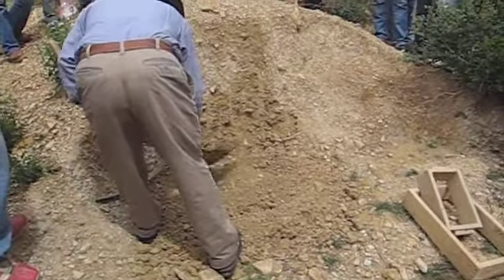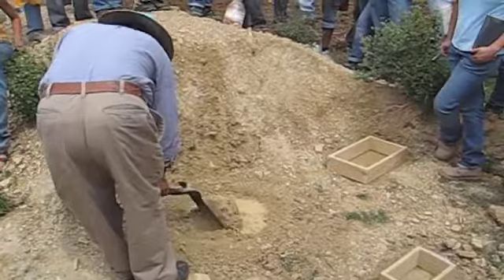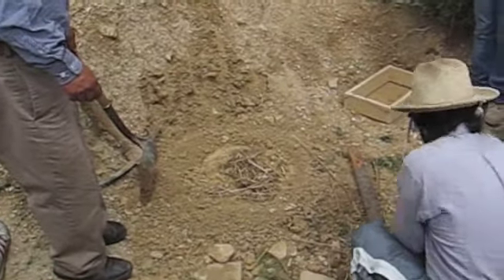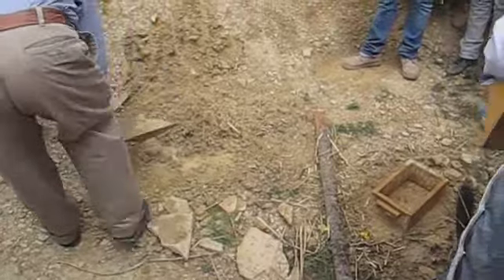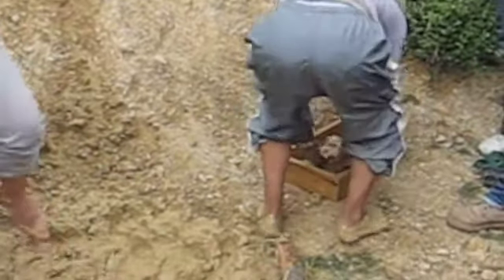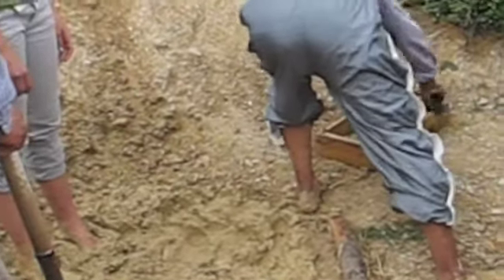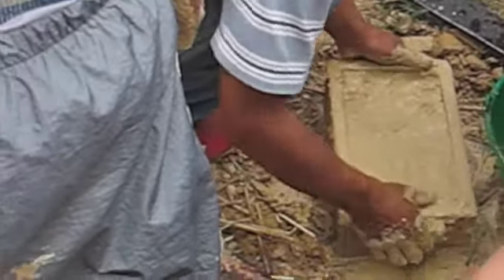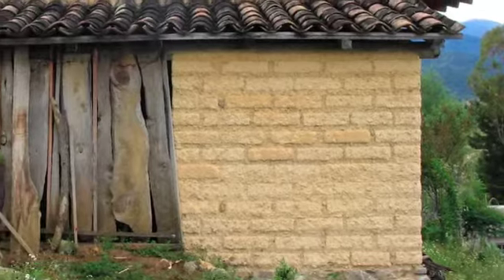Barefoot Architect (making adobe)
On a trip through Oaxaca in Mexico, Hans Leidescher documents how an indian comunitty still applies a 500 years old technique to create the famous material